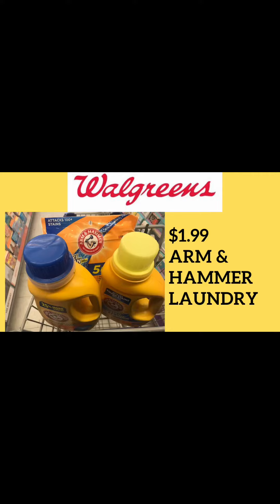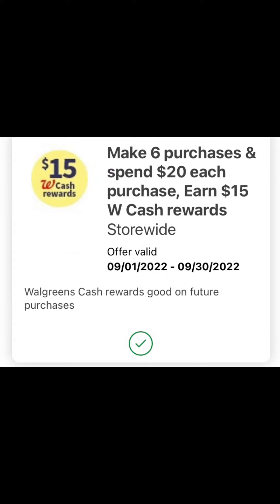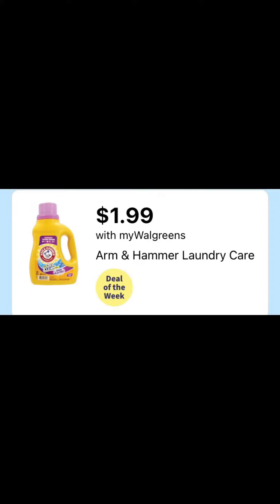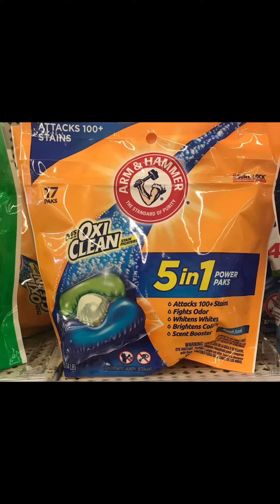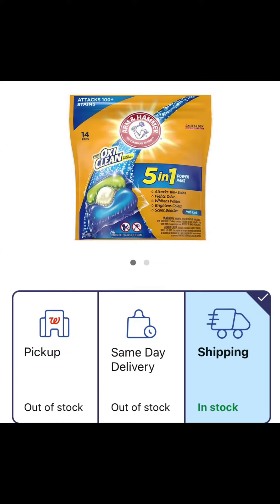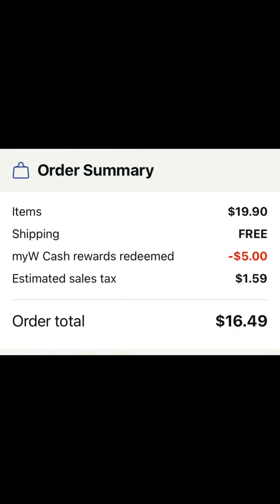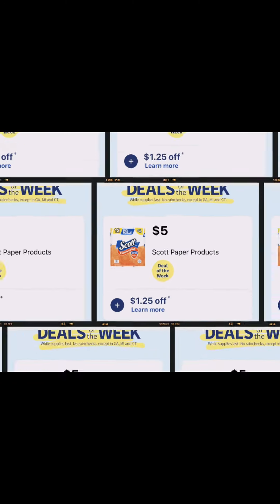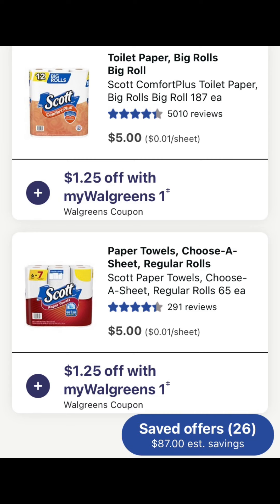Walgreens Arm & Hammer Laundry $1.99 Deal of the Week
Arm & Hammer laundry is $1.99 Deal of the Week as well as Scott tissue or paper towels $3.75 each after $1.25 digital.